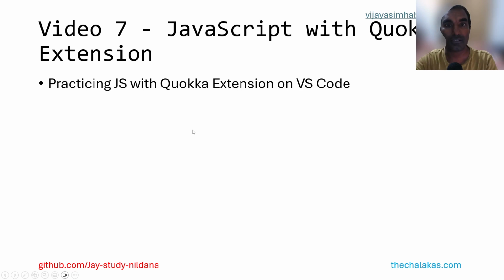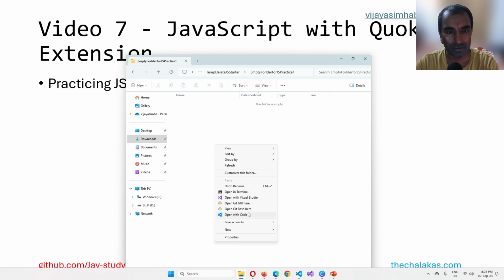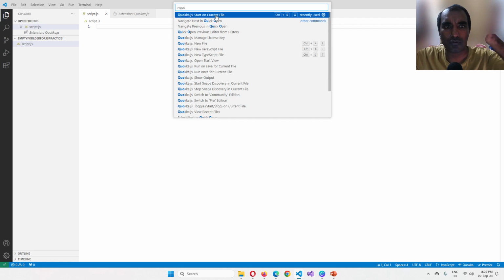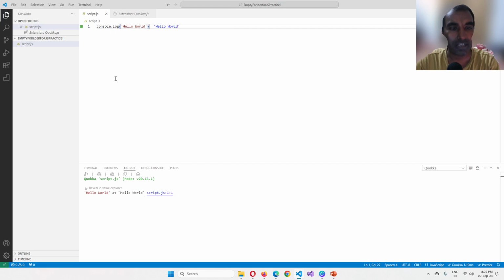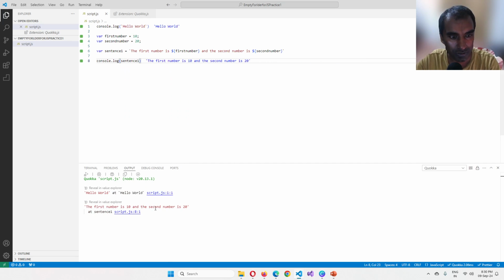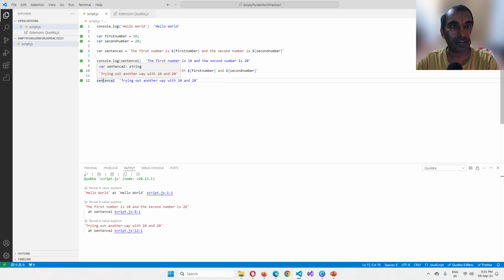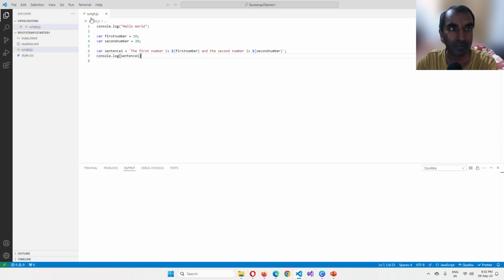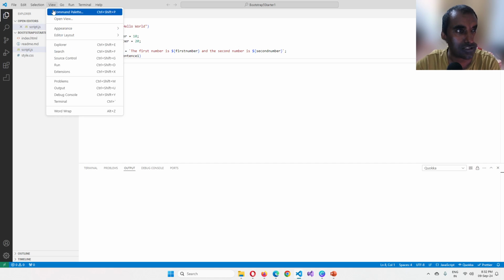Front End Basics - Video 7 - JavaScript with Quokka Extension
general things